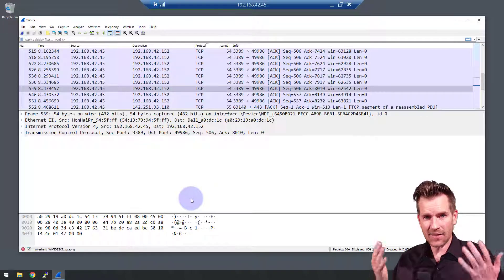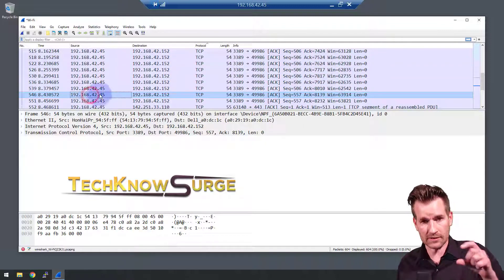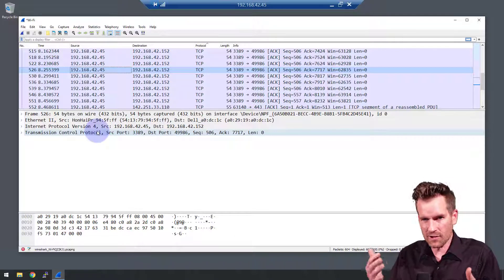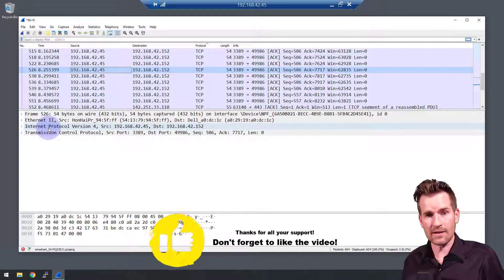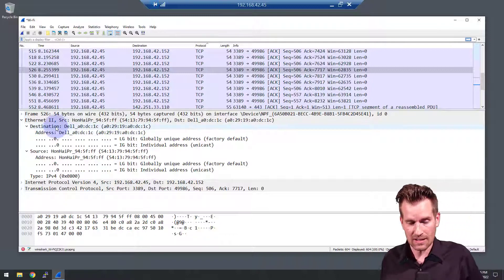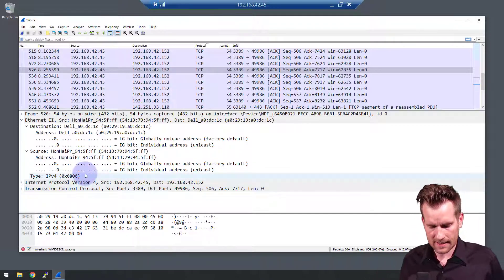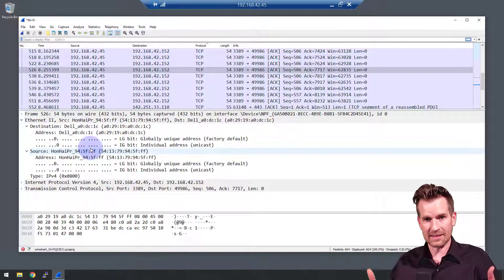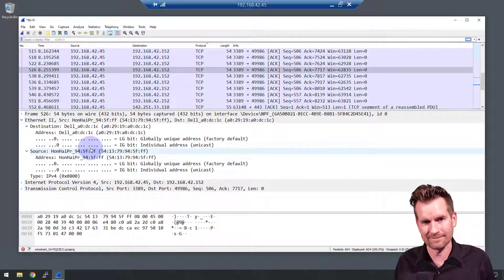Network Fundamentals 6-7: DEMO Wireshark, Ethernet Packet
🖥️ Wireshark gives us a bird's-eye view of network traffic. Clicking through the frames, we'll dissect the layers to understand what's under the hood.

🛡️ In the middle section, we unveil the granular details of each frame. Here, we'll focus on the Ethernet 2 frame, peek into Layer 3 and Layer 4, and dive into the Ethernet frame to uncover its secrets.

🎯 Examining the Layer 2 info, we spot the destination (my working laptop), the source (the demo laptop), and identify it as an IPv4 type. No tags here, as we're not using any for this demo.

👀 Curious to explore further? Fire up Wireshark, play around, and discover the magic of network traffic analysis! 🚀